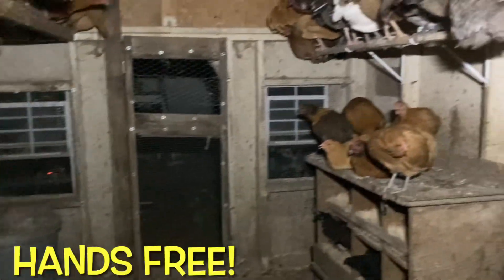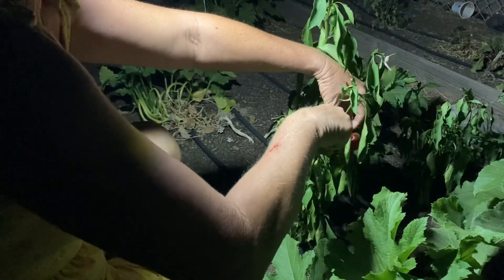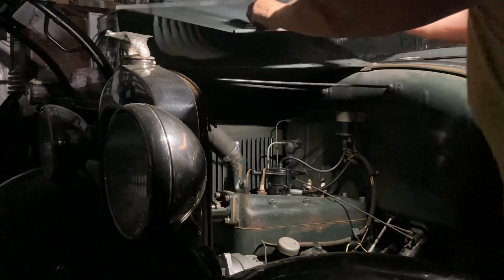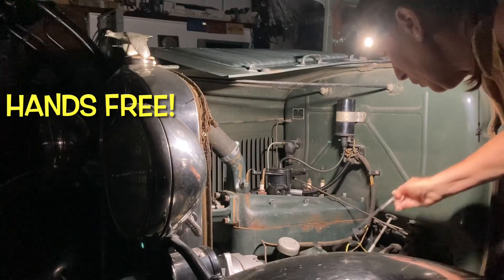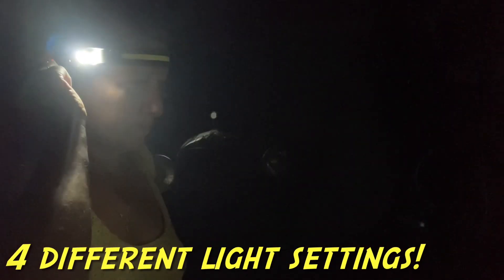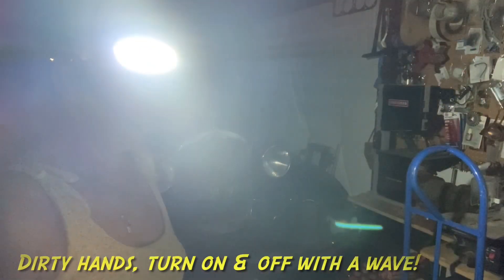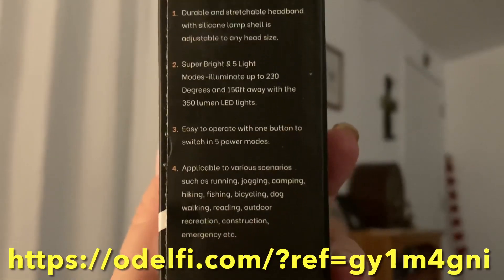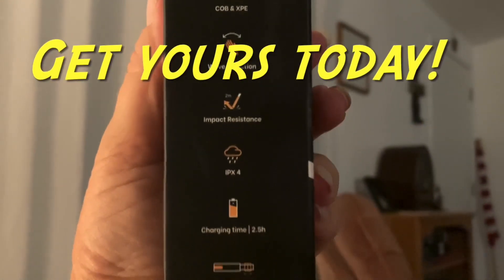Odelfi StripLamp Pro LED Headlamp get things done even when it’s dark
The Odelfi company asked me to be a part of their team and make a video about their LED headlamps…
Check out what they can do!!
Ever felt like there’s never enough daylight to get things done, well ever since I’ve been using this headlamp I’m able to garden, take care of my chickens and other animals, go running, it’s awesome when I’m camping…everything is illuminated so bright that it’s like daytime!!